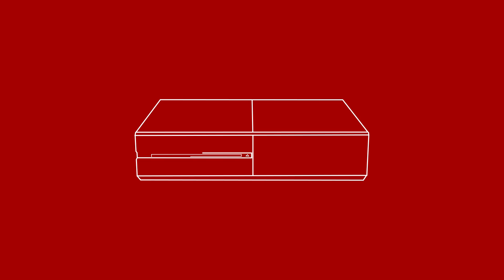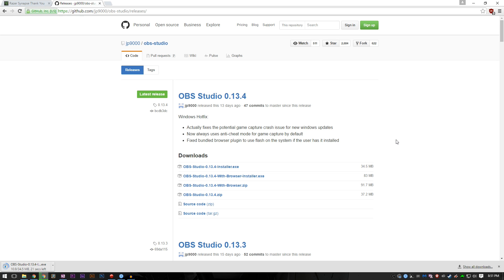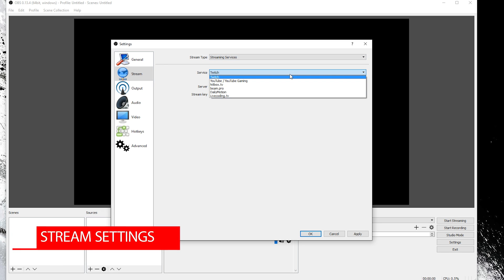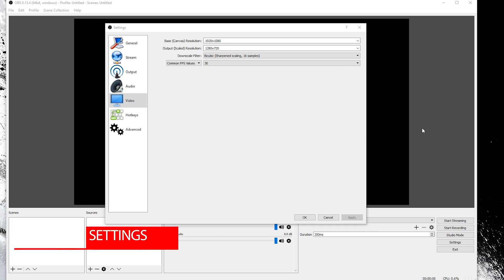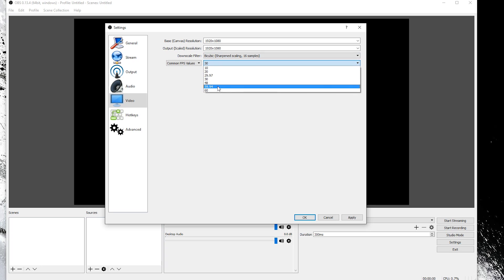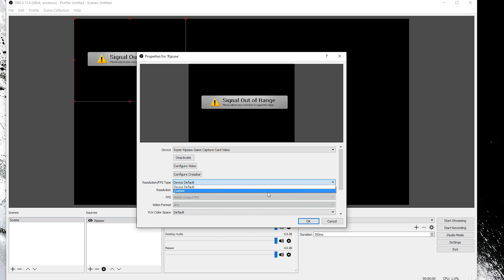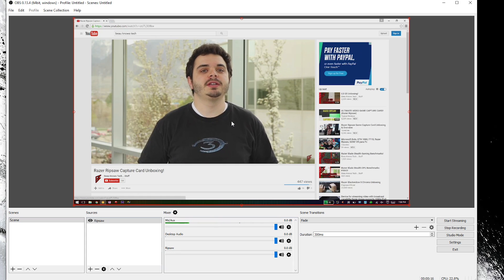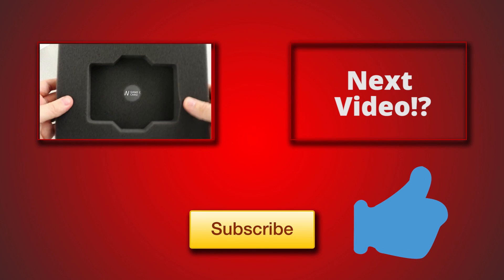How to setup the Razer Ripsaw!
Dec 2016 EDIT:
I sold my ripsaw so I won't be able to help with any issues you might have. Sorry :)
4/13/16 EDIT:
Some people are having issues getting the audio to work. If this is the case for you, download and use OBS Classic instead of OBS Studio. From what others have said online, this fixes the issue. This is hopefully a temporary solution until it gets fixed.
Links:
Any and all feedback is appreciated!